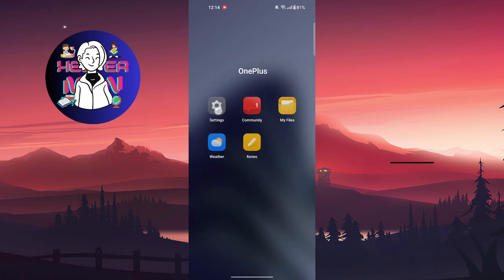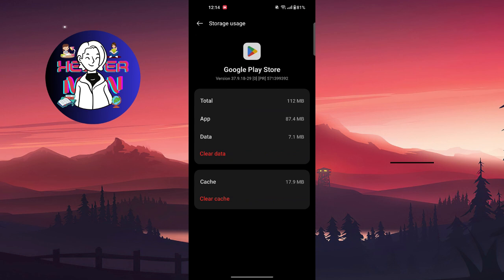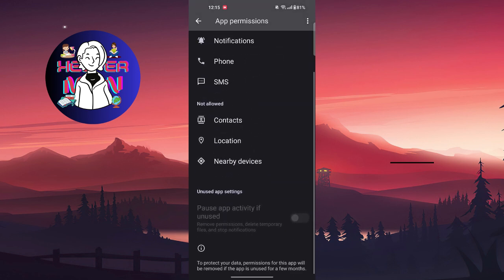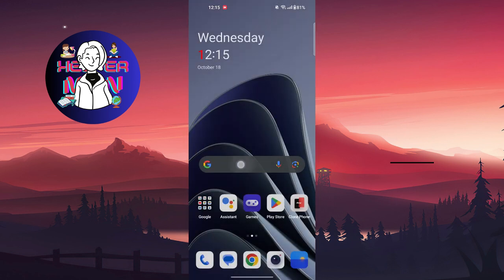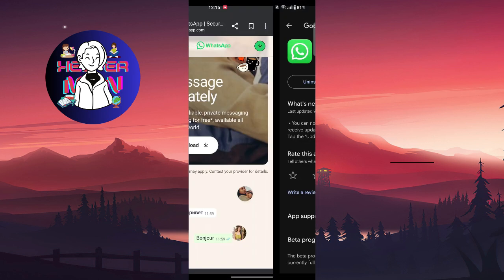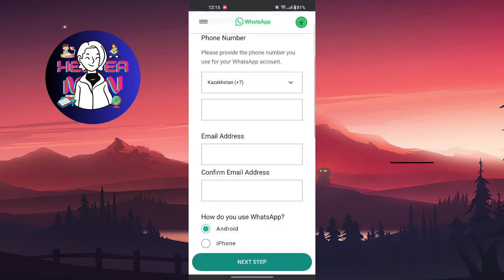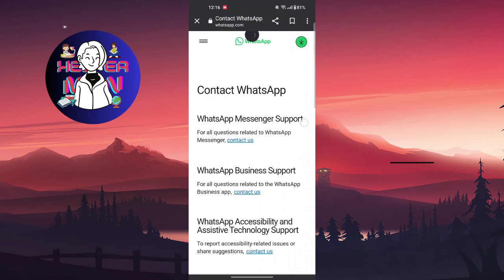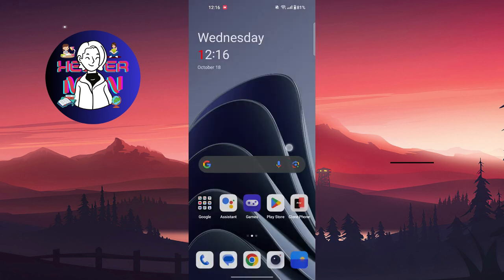How To Fix Can'T Install Whatsapp Error On Google Play Store